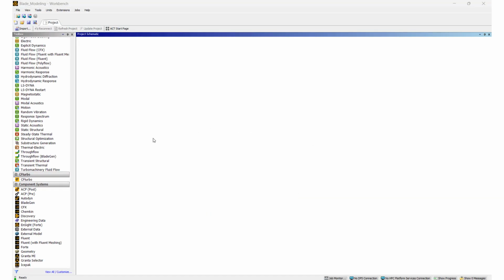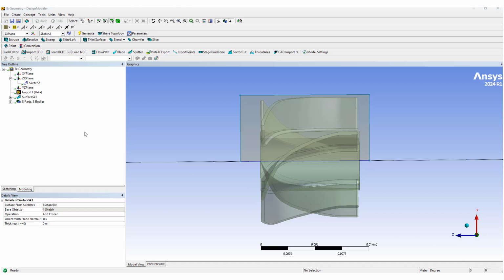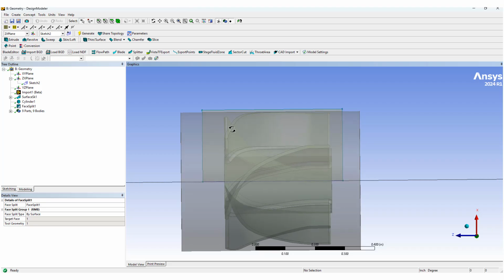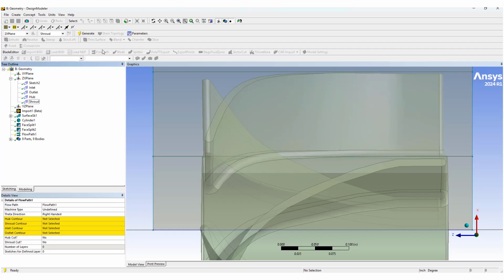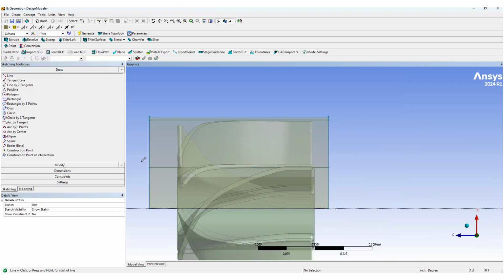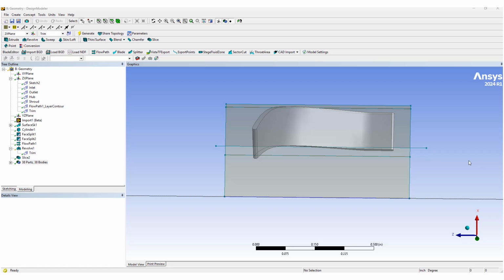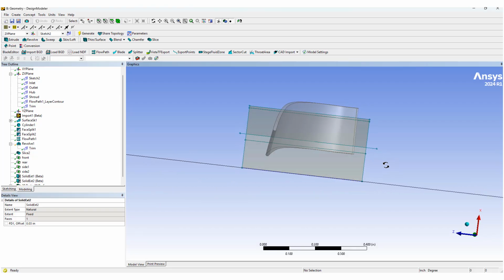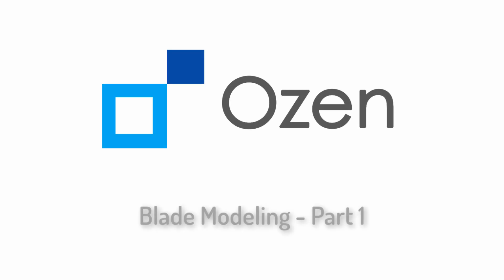Blade Modeling Application Part1: Workflow from the initial CAD design to a new adjustable model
The video walks through the steps to generate an adjustable blade model from an initial CAD design